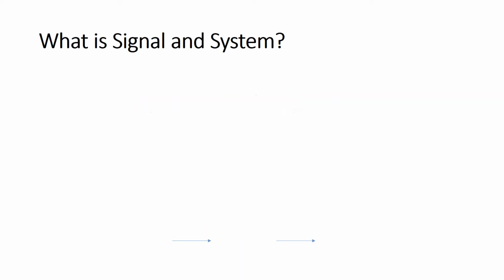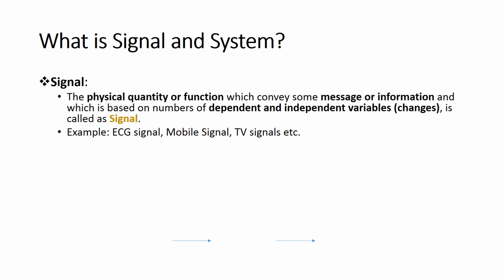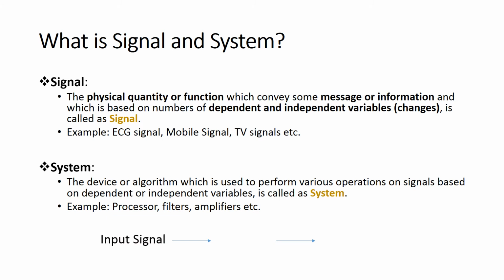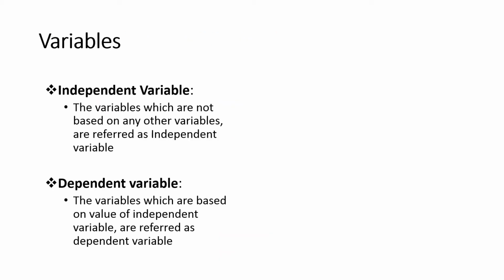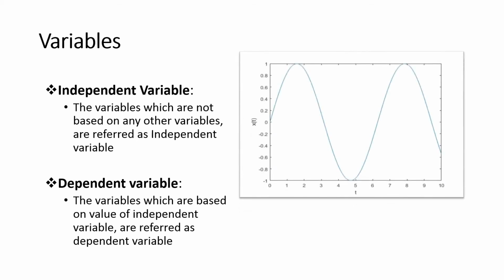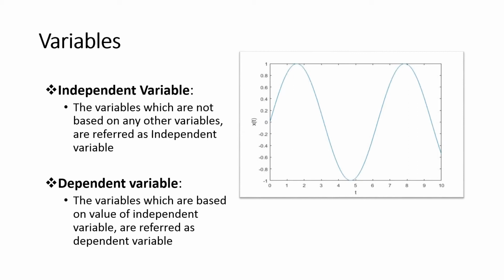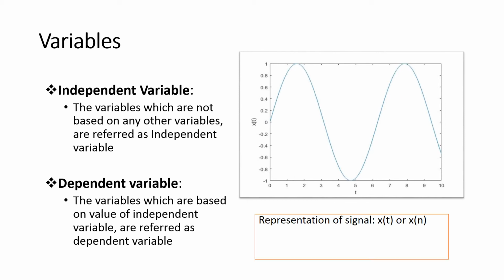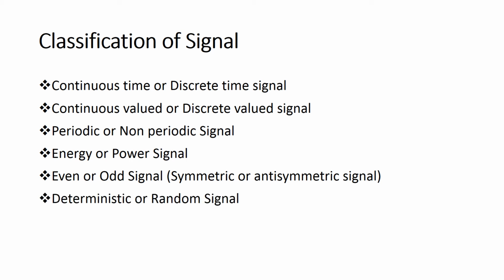Introduction to Signals and Systems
By Shrinivas Zanwar, CSMSS Chh Shahu College of Engineering